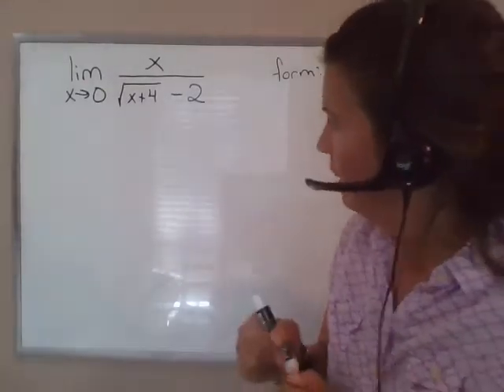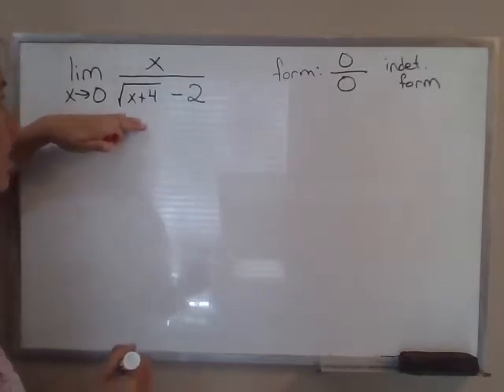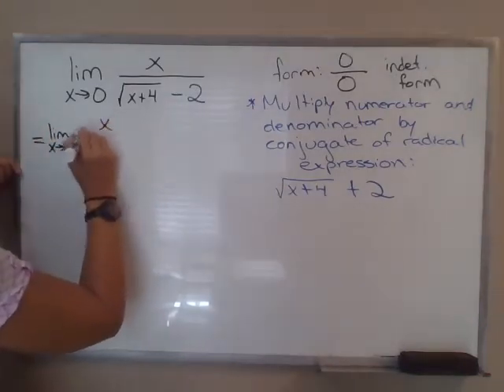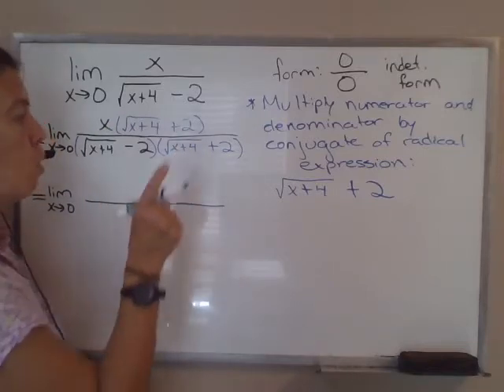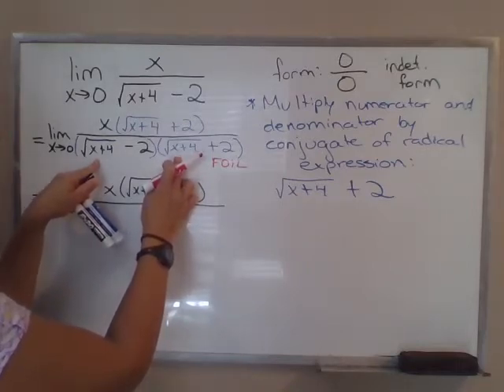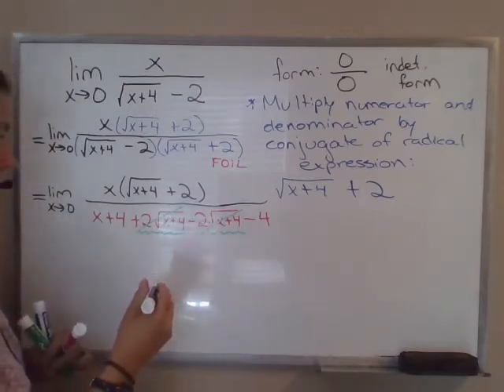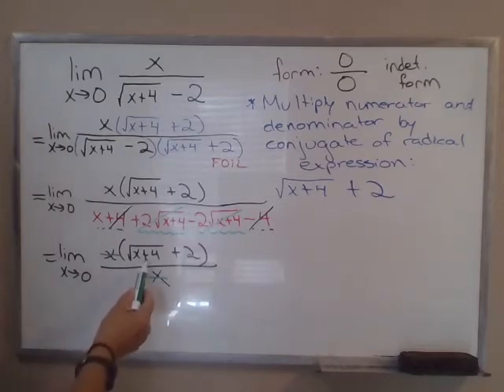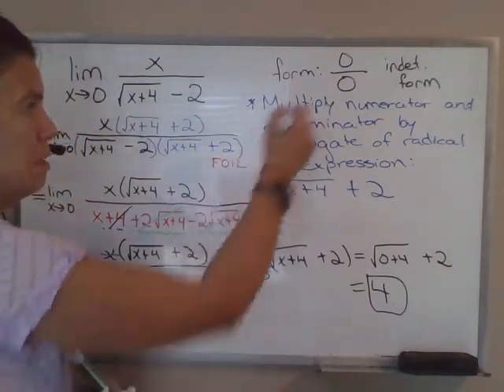limit involving radical